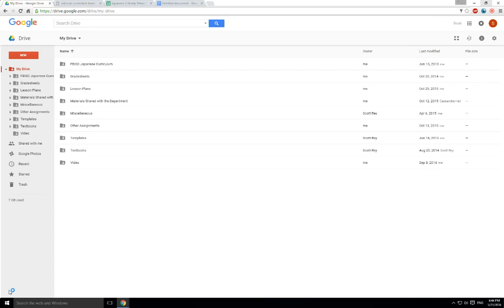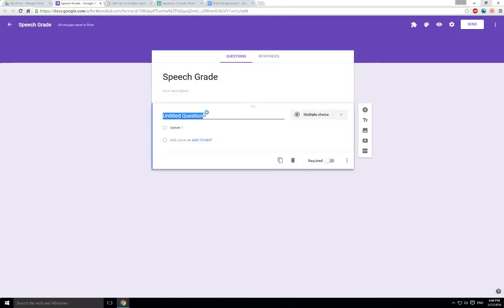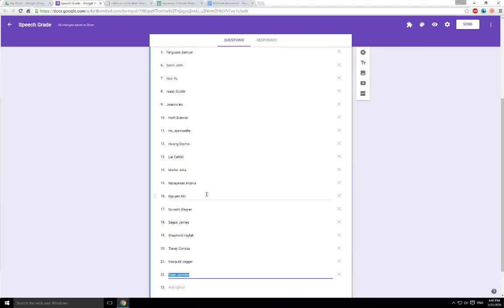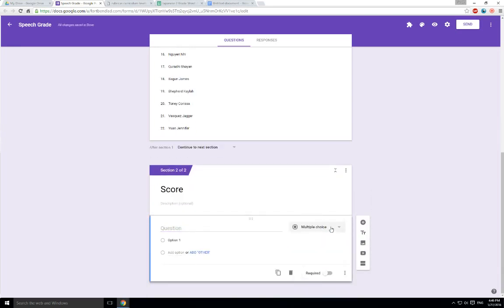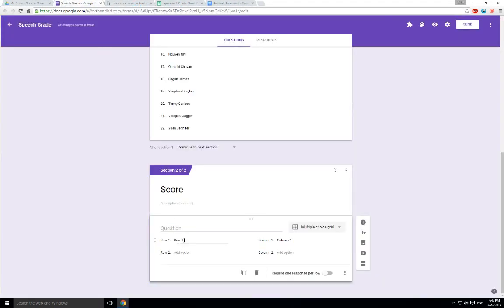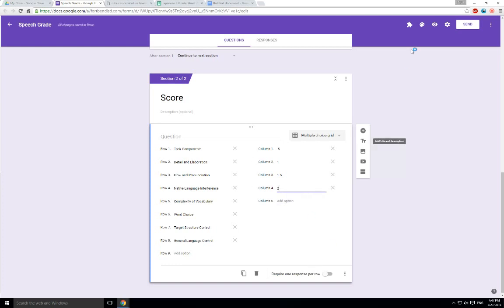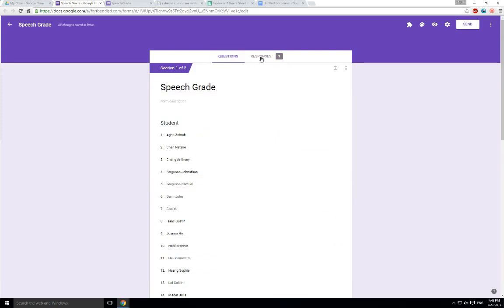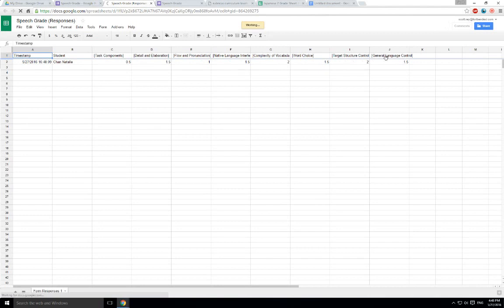Creating a Grading Rubric for Easy Grading with Google Forms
Tutorial on how to create a simple grading rubric to enter student scores quickly and neatly.